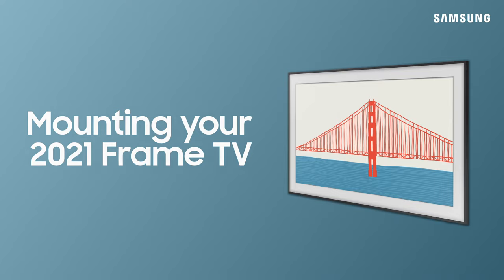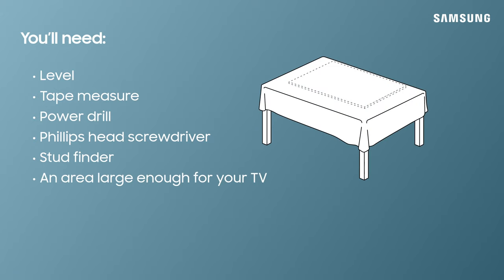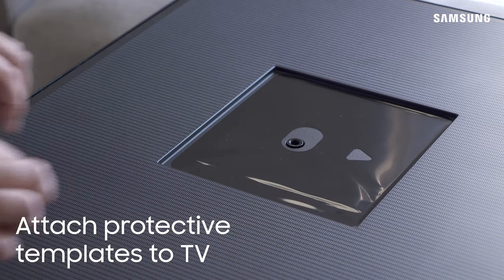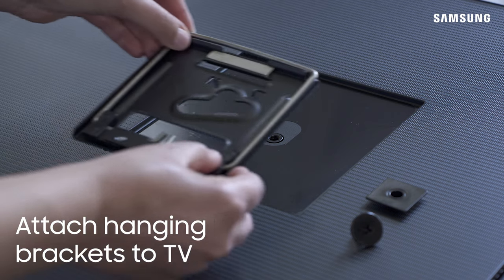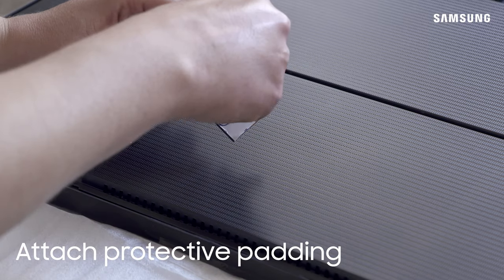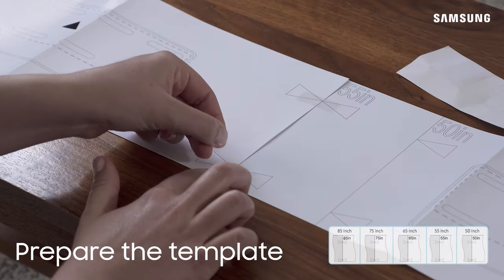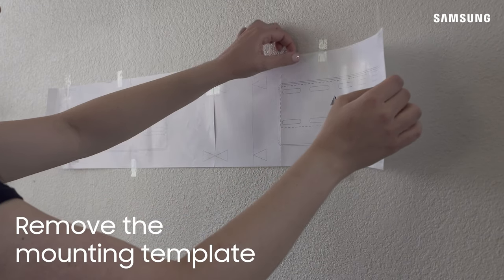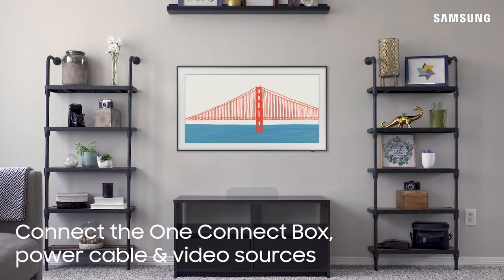How to mount your TV with the Slim Fit wall mount | Samsung US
Your Samsung TV can be mounted to the wall using the Slim Fit wall mount. Before getting started, make sure you’re using the appropriate mounting hardware for your wall type and have all the other needed materials: a drill, a level, a stud-finder, tape, the provided template, and a friend to help.

Once you have everything, attach the TV hanging brackets to the back of your TV, and then tape the provided template to the wall where the TV will hang. Use a level to make sure the template is straight before you drill. If you’re mounting the TV on a hollow wall, be sure to find a stud for each bracket. Drill four pilot holes, and then remove the template. Next, attach the mounting brackets to the wall. Finally, with a little help from a friend, hang your TV on the wall.

0:00 Introduction
0:08 Wall Mount Contents
0:21 Tools Needed
1:00 Prepare the TV
1:13 Attach protective stickers to the TV
1:45 Attach hanging brackets to the TV
2:47 Extend hanging brackets
3:00 Attach the protective padding
3:21 Connect & secure the One Connect Cable
3:38 Prepare the mounting template
3:53 Decide where to position your TV
4:00 Establish wall mount location
4:12 Attach the mounting template to the wall
4:20 Level the mounting template & drill pilot holes
4:33 Remove the mounting template and install mounting brackets
4:57 Hang the TV
5:09 Adjust the TV's position
5:19 Connect the One Connect Box & sources